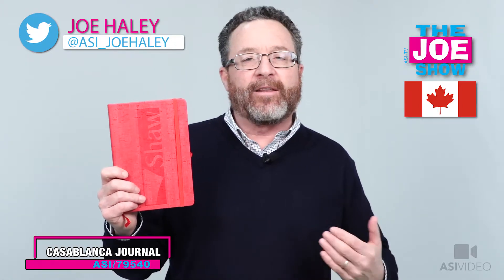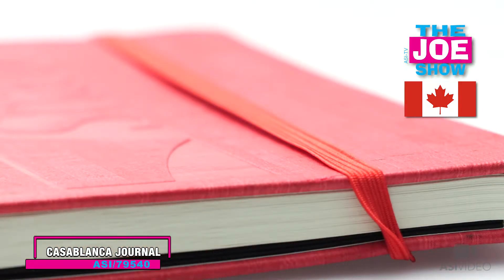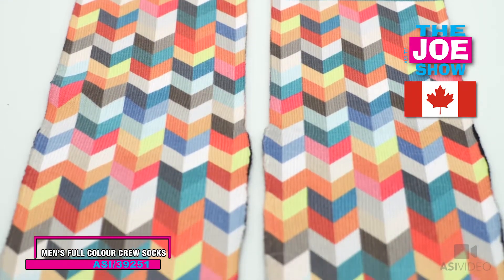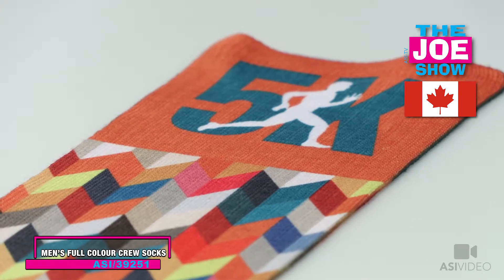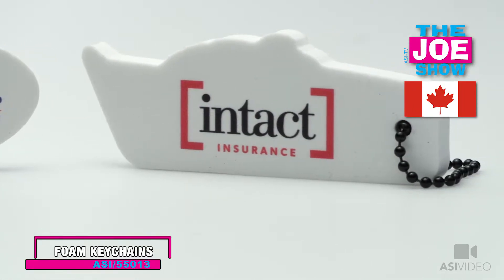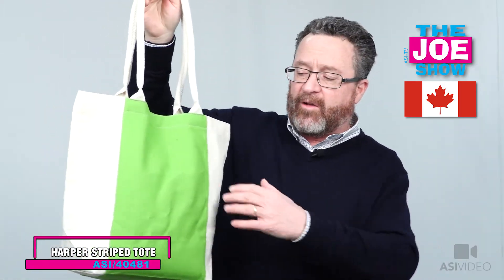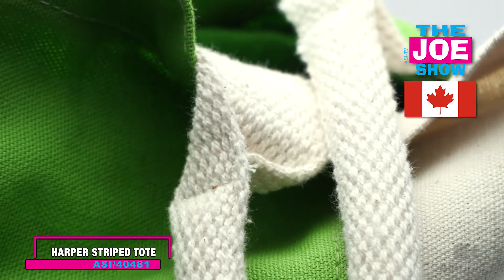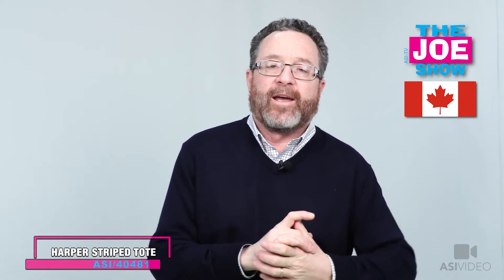Let Me Float Some Promo Ideas Past You - The Joe Show Canada